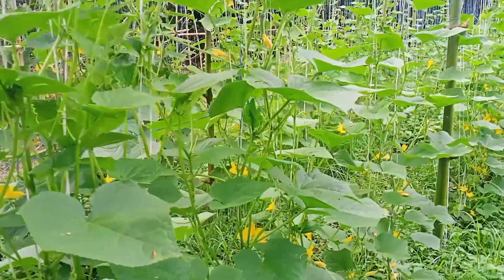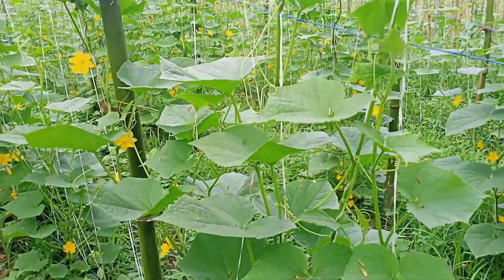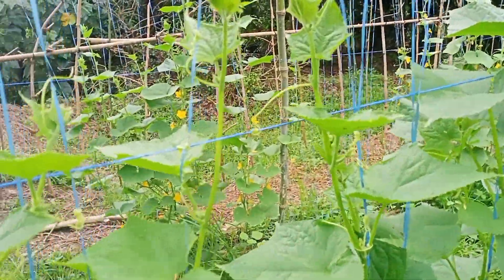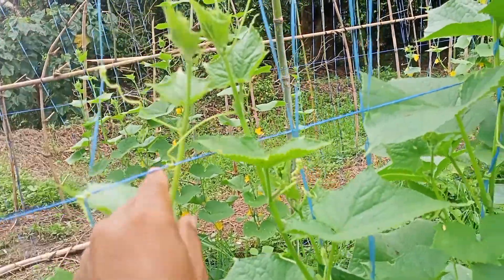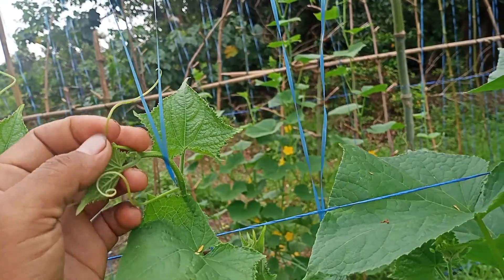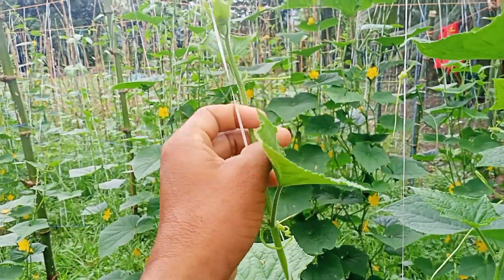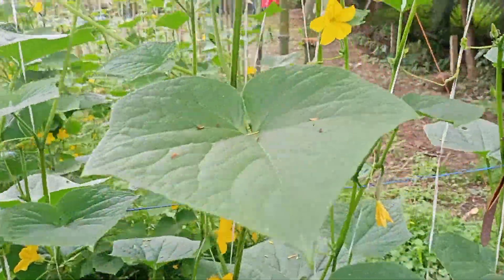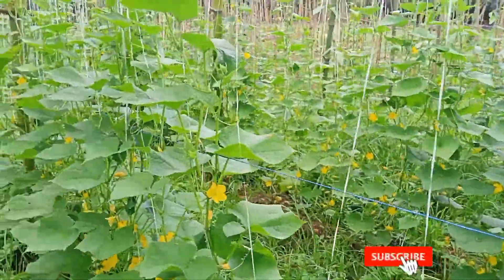Paanu ba dumami ang bunga/bulaklak ng pipino? Panuorin.